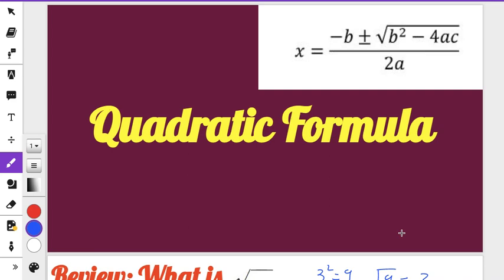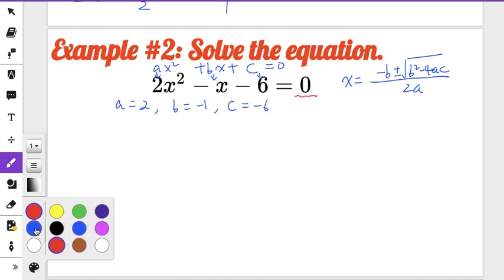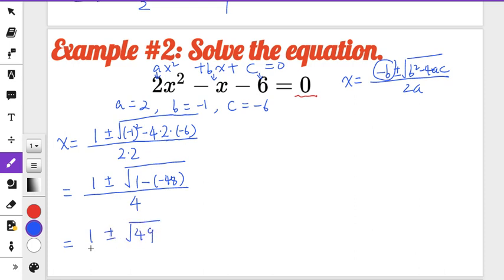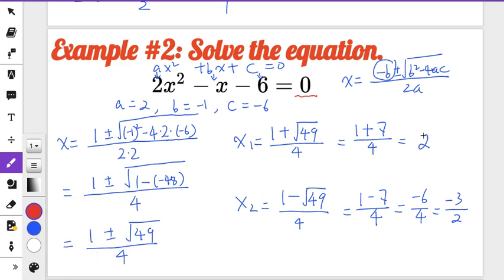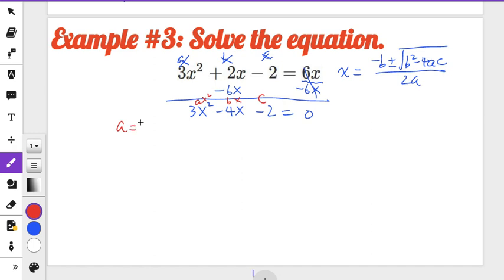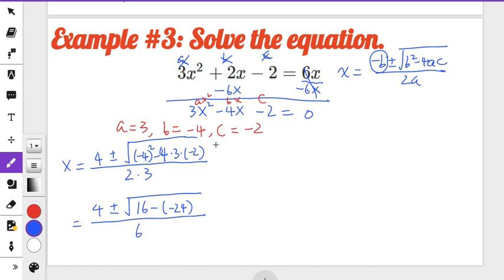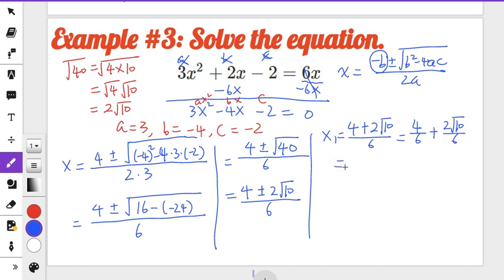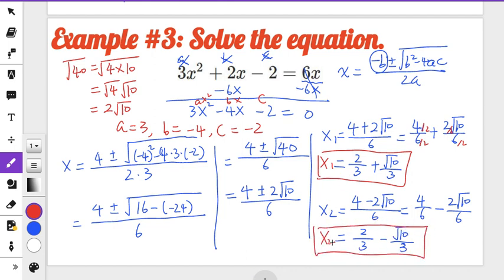Quadratic Formula Part II